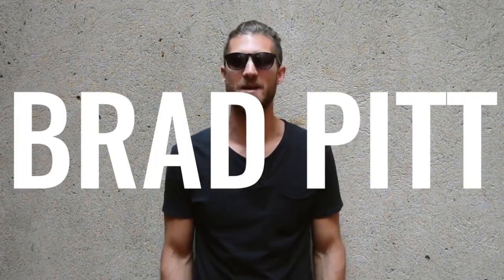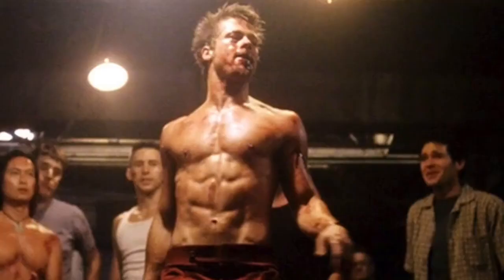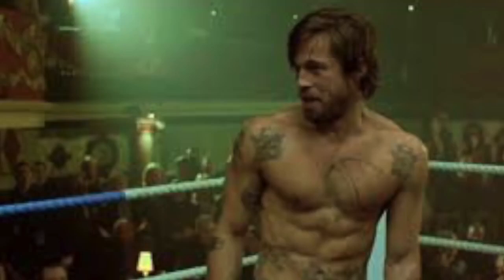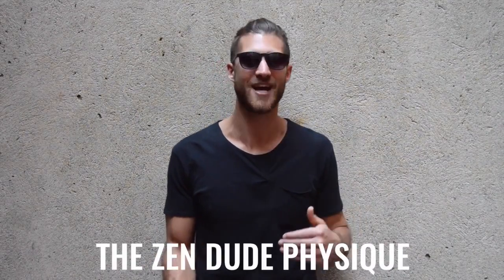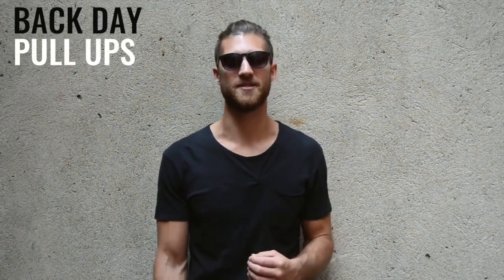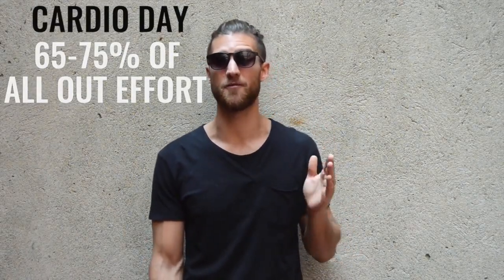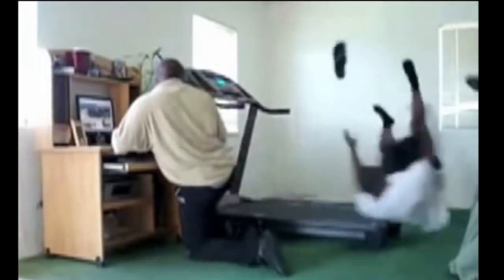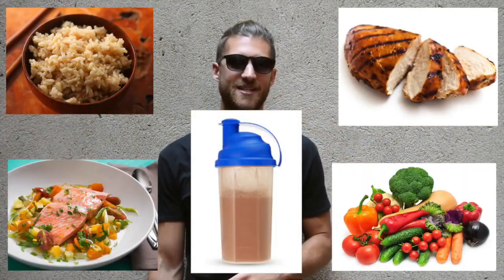HOW TO GET A BODY LIKE BRAD PITT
Builds Lean Muscle And Shreds Fat At The Same Time.

Click the following link to get the same discount I got

How To Get A Body Like Brad Pitt - Brad Pitt 'Fight Club' Body

You'll find his complete Fight Club workout here. Turns out, Pitt splits up each day to focus on one muscle group before finishing his workouts…

Brad Pitt's workout routine was intense enough to build his muscular body for Troy & Fight Club. Check out Brad Pitt's full week workout routine...

How did Brad Pitt get into shape for Fight Club?
Brad Pitt 'Fight Club' Body
how to get a body like Brad Pitt fight club
how to get a body like Brad Pitt troy